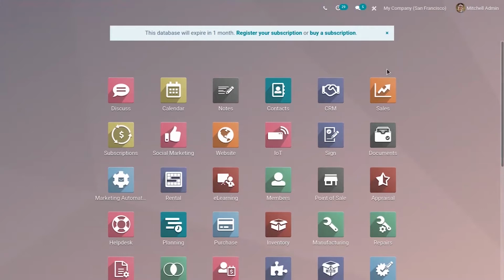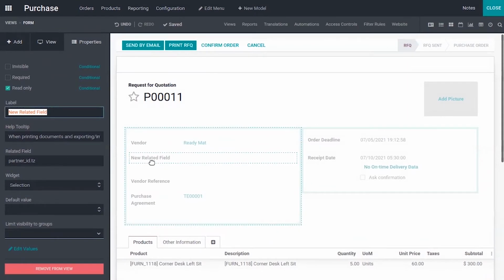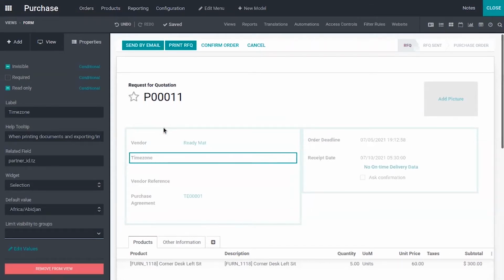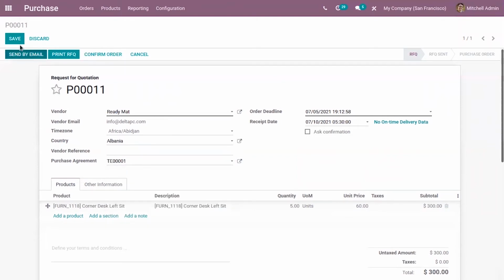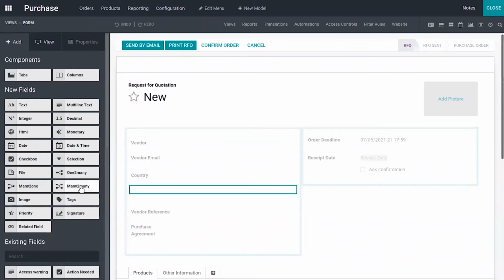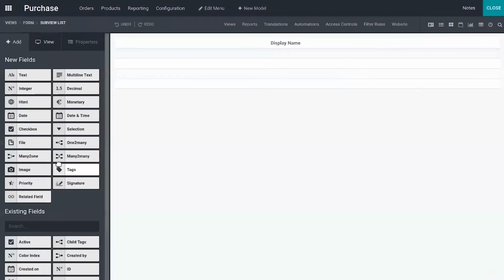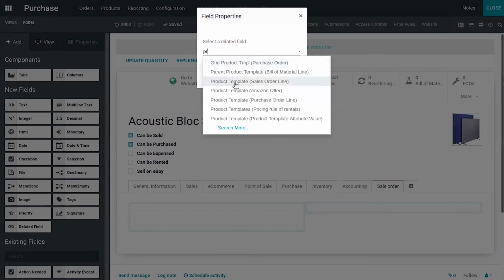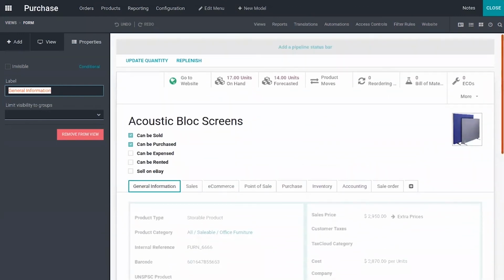How To Add Relational Fields Using Odoo 14 Studio?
Odoo Studio lets you add several different field types, including the following relational fields:

Related fields: This is normally used to add more information from another related Model (database table). It has to be information from a Model that is already linked.
many2one:
This will create a new database relationship (in this example it’s between a product and a country).

If you drag the many2one icon onto the Form View, Odoo will display a list of all models (tables). The model you select will be linked to the current model (as a parent).

many2many:
This is similar to many2one (i.e. creates a new database relationship), except that multiple records can be selected.

These are sometimes displayed as ‘tags’, as shown on Contacts:

The process to add a many2many field is almost the same as many2one (described above), except that you will need to choose a different ‘widget’.

Selection of ‘widgets’ for a many2many field
The default ‘widget’ (many-to-many) is a list, which is probably not what you want. More information on the other widgets is here.

one2many: This is used if a “parent-child” relationship has already been defined for this table, but is not displayed on the Form View.